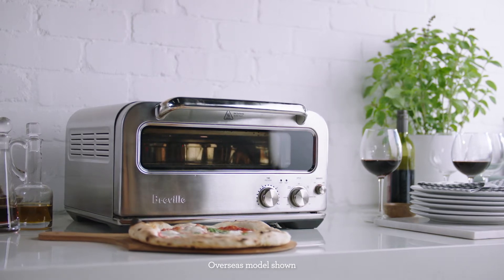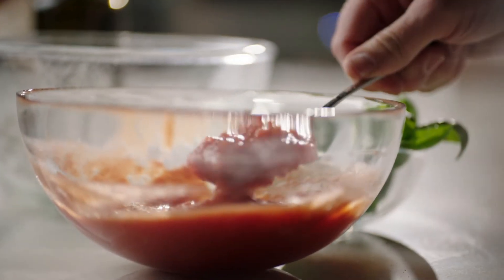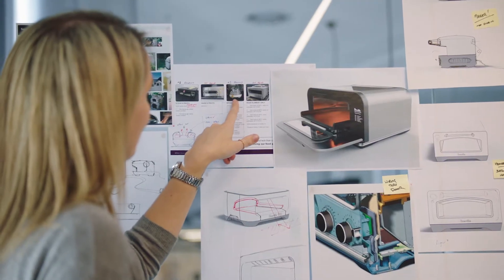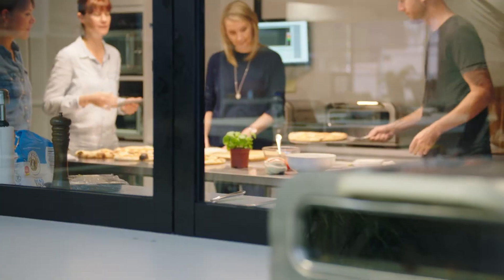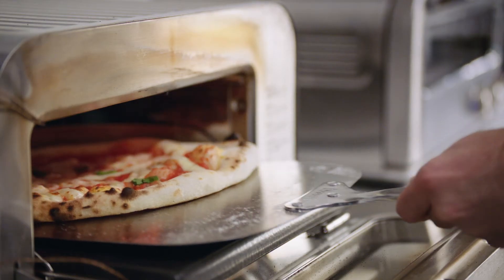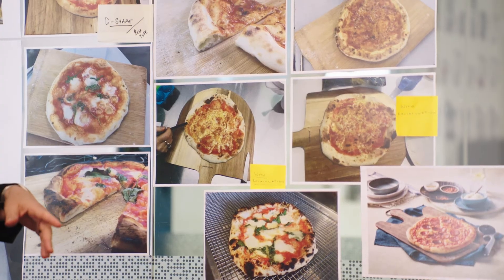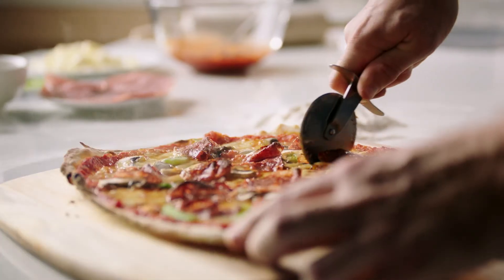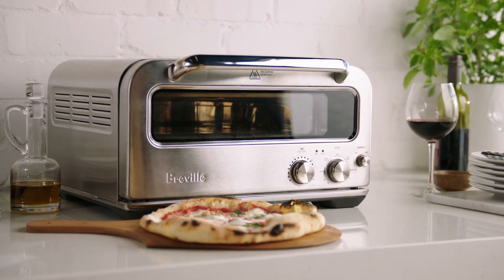The Smart Oven™ Pizzaiolo | Meet the innovators behind our home pizza oven | Breville NZ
Taking the guesswork out of cooking a great wood fired style pizza at home.

Meet Richard Hoare (Design & Innovation Director) and Michael Thorogood (Product Designer) as they discuss how our Smart Oven™ Pizzaiolo was created, becoming the first domestic benchtop oven to reach 400°C and deliver an authentic ‘wood fired’ style pizza in just two minutes.

Our Element iQ™ System with precision PID digital temperature control delivers three types of heat to replicate brick oven performance. These are:
1. Conductive heat - for even and authentic base-charring
2. Radiant heat - for the perfect crust
3. Convective heat - protecting delicate ingredients from burning

The independently controlled, dynamic deck has been designed to sit directly above responsive incoloy heating elements. The natural cordierite stone is heated quickly and evenly to maintain the correct temperature, cooking the pizza base to the desired finish, with the right amount of char for the classic ‘wood fired’ finish.